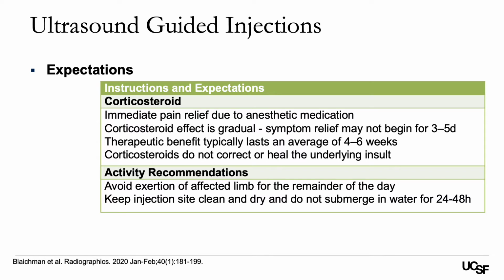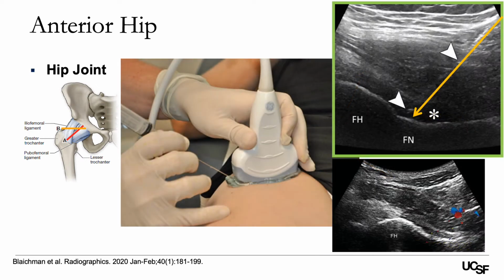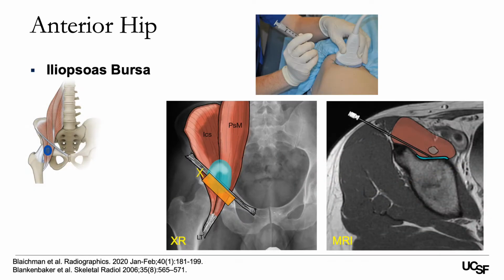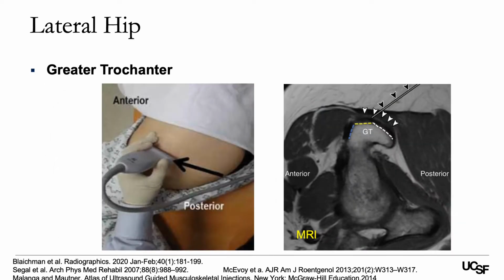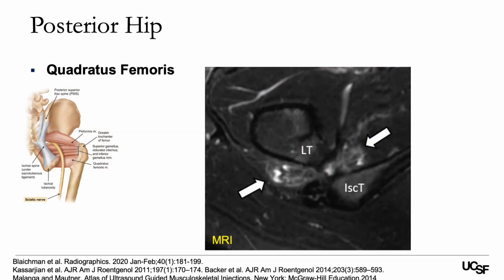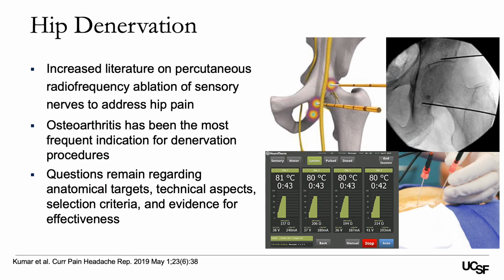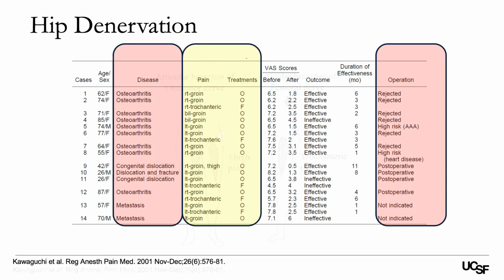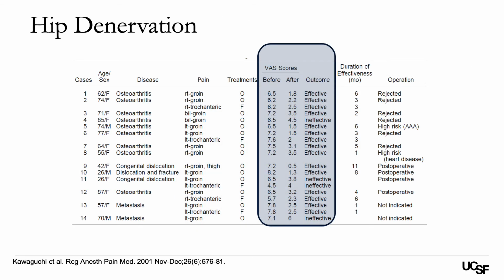Interventions for Hip Pain - Dr. Wu